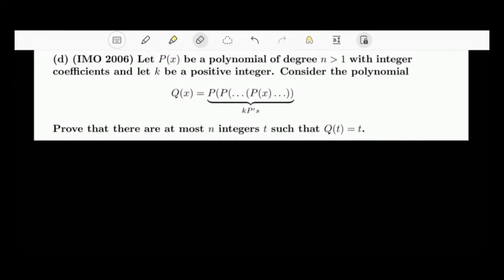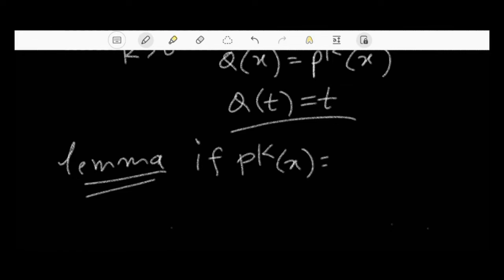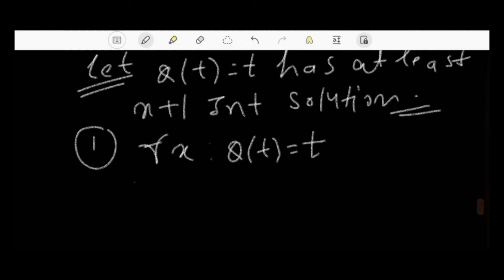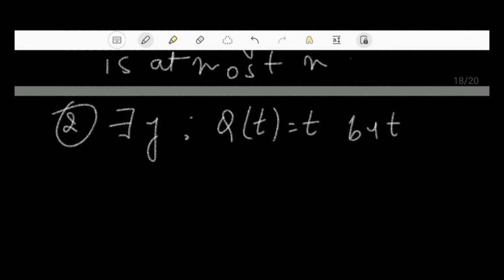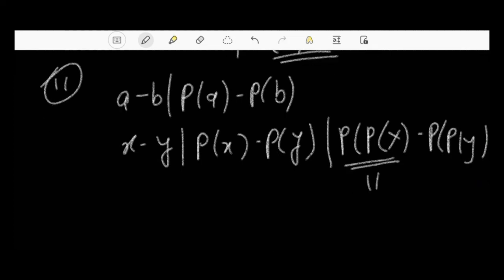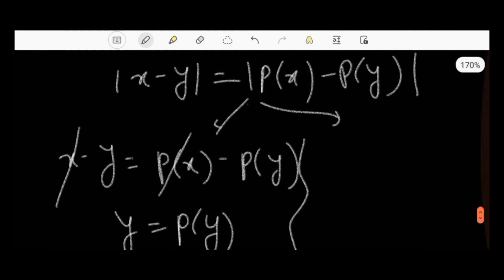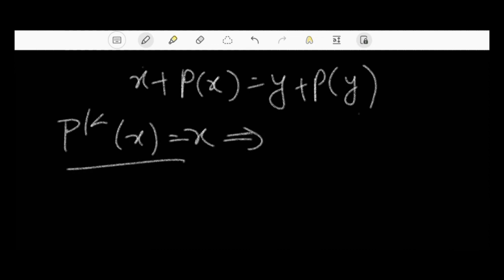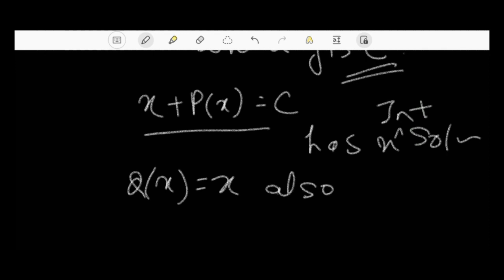olympiad Algebra problems | imo 2006 .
this is a nice integer polynomials imo 2006 problem the solution of this is quite interesting. hope you got the way of solving this.

keywords-;
olympiad Algebra
integer polynomials
imo 2006
polynomial olympiad problem.